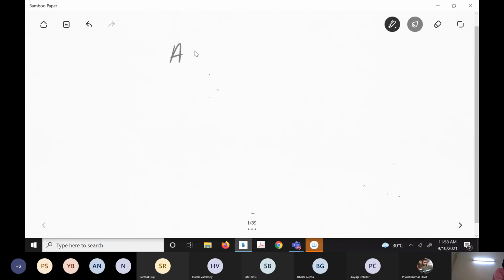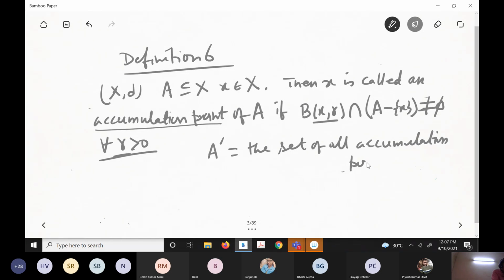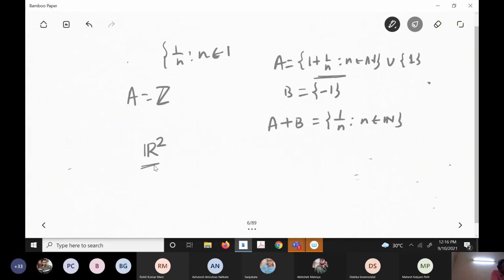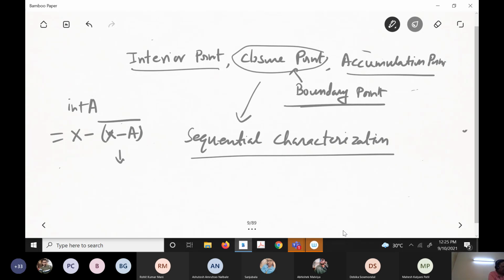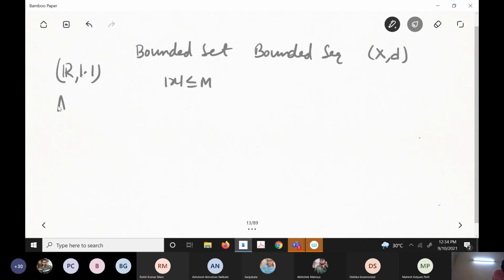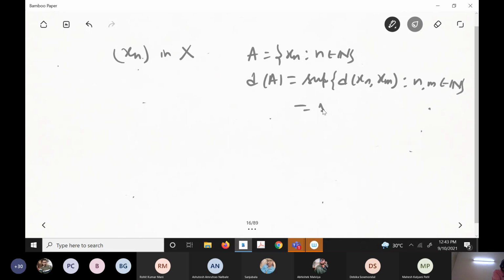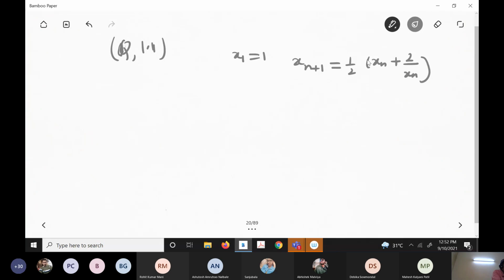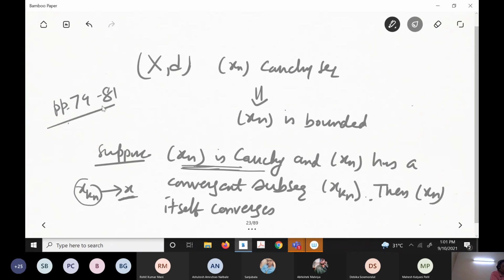Lecture 14 20210910 115628 Meeting Recording